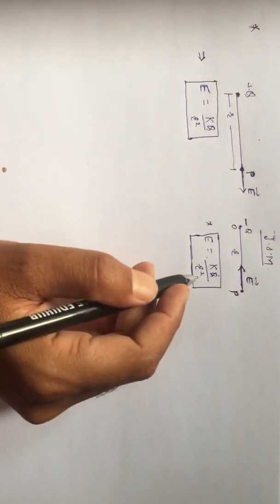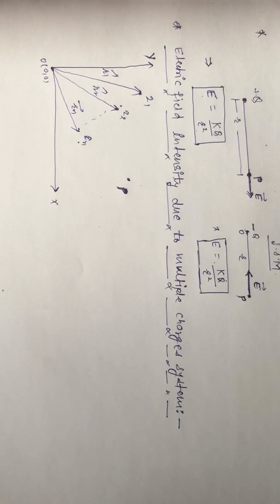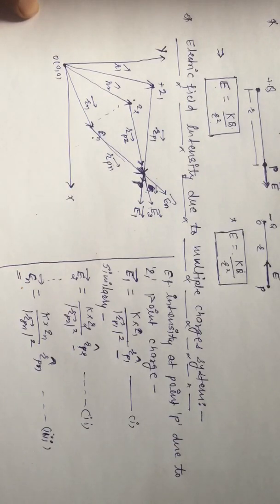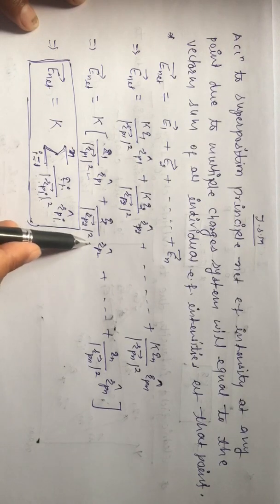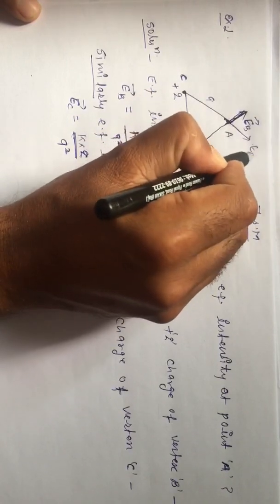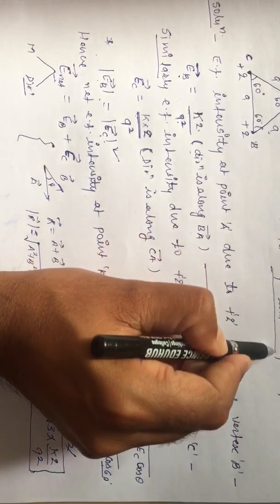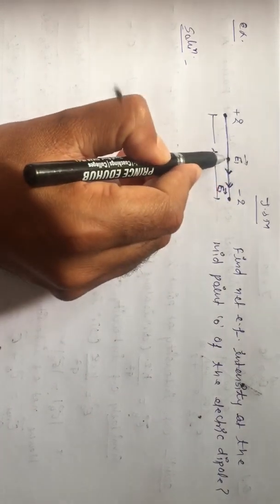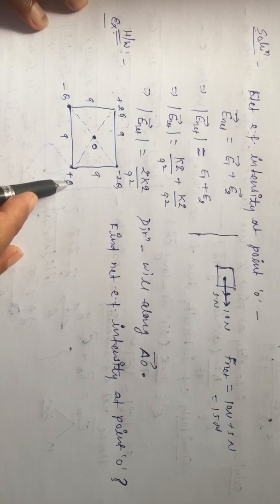Physics-12 Electrostatics Topic - Electric field intensity due to multiple charges system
Physics-12|Electrostatics|
Topic-Electric field intensity due to multiple charges system
Lecture-12